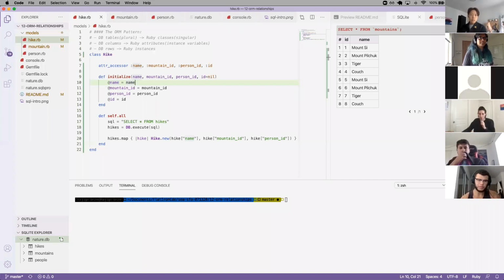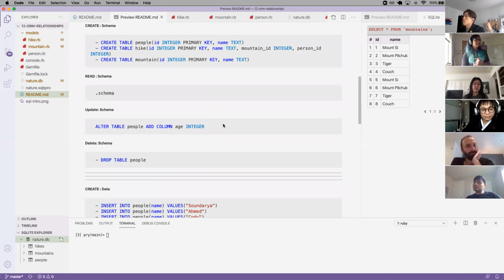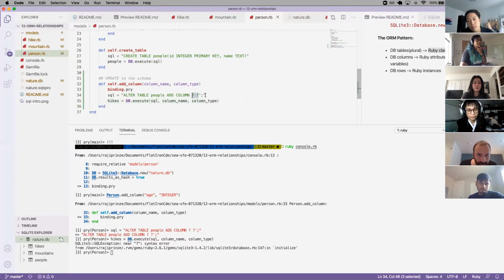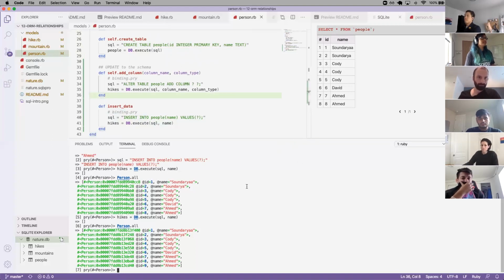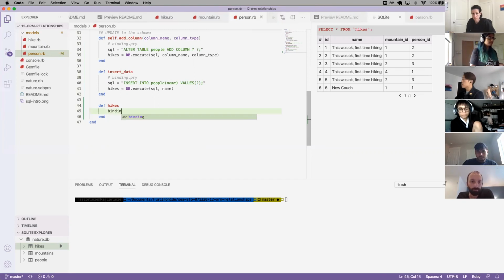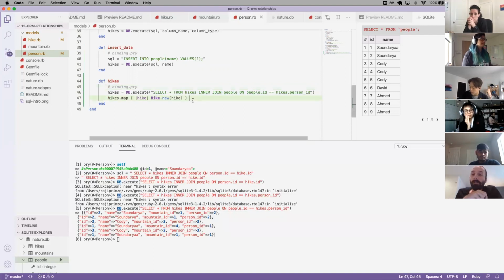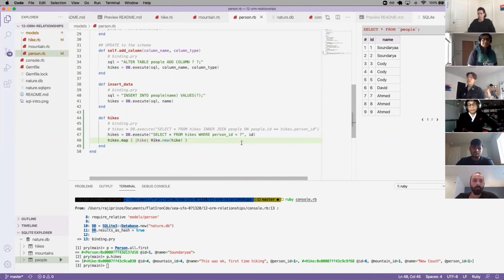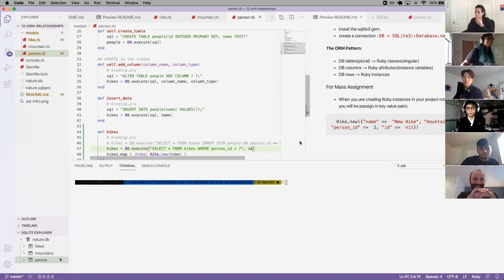sea sfo orm part 2